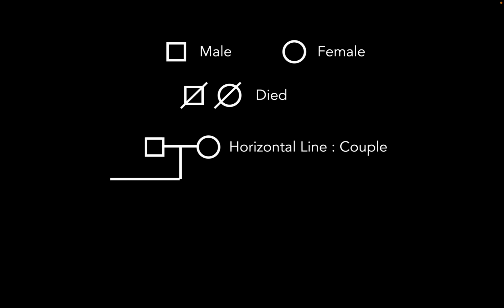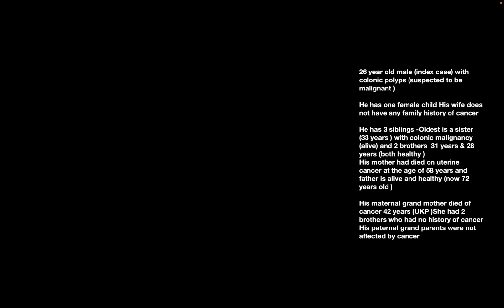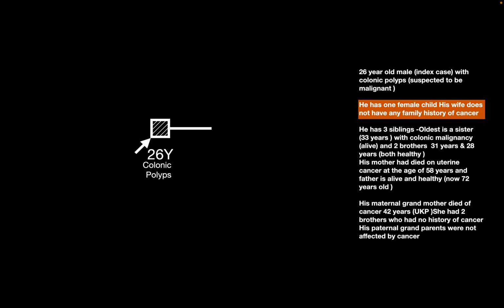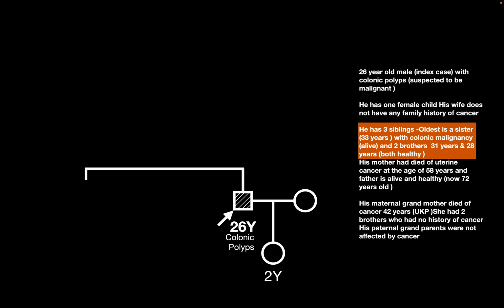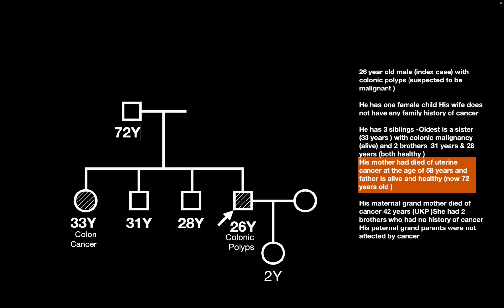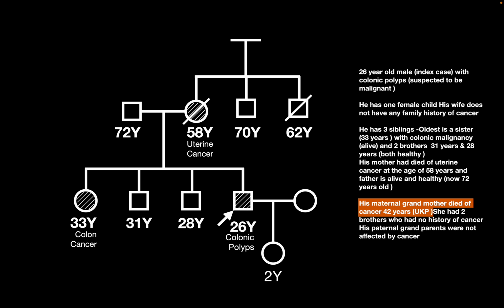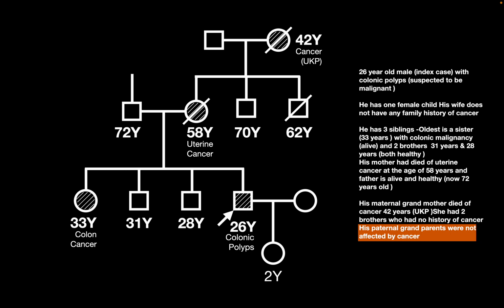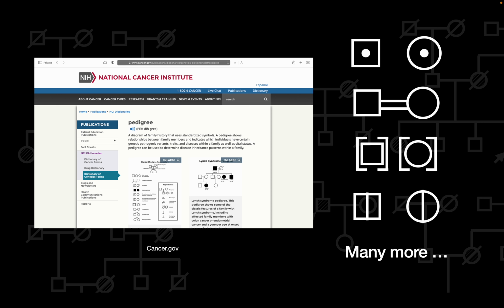Pedigree Charts Explained by Dr Sudha S Murthy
Pedigree chart for hereditary cancer panel